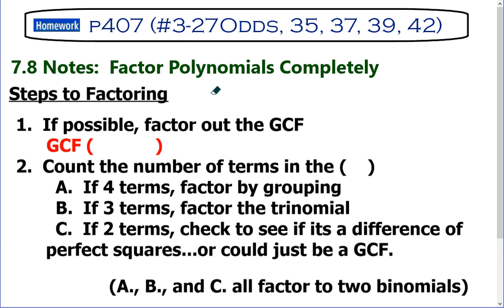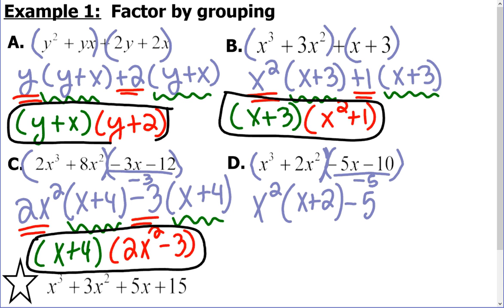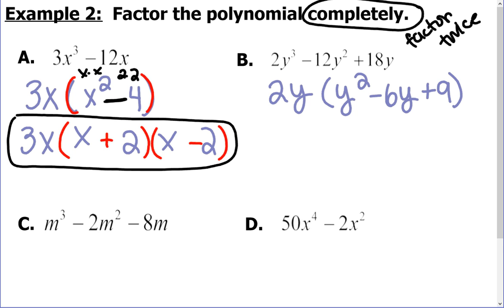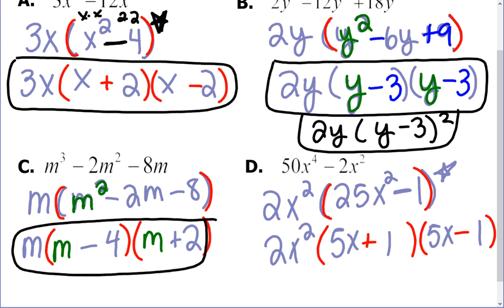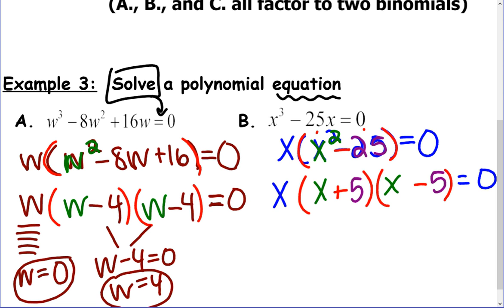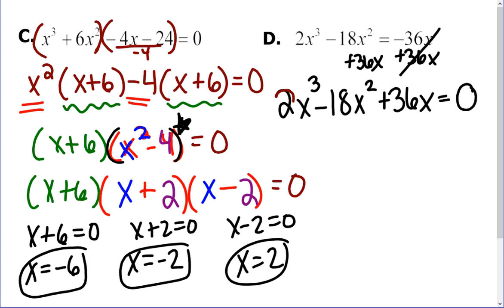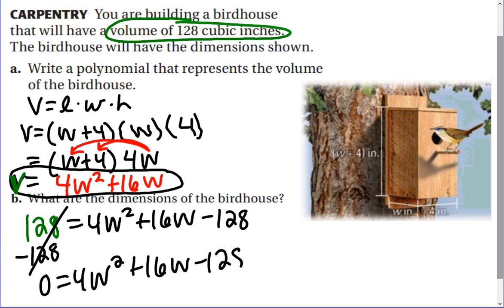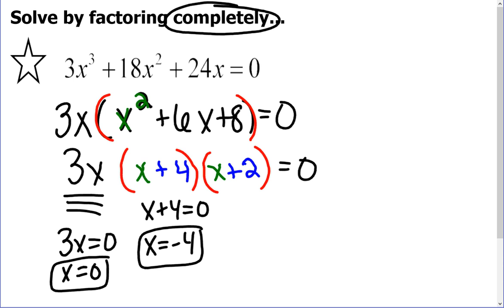7.8 Factoring Polynomials Completely Algebra 1